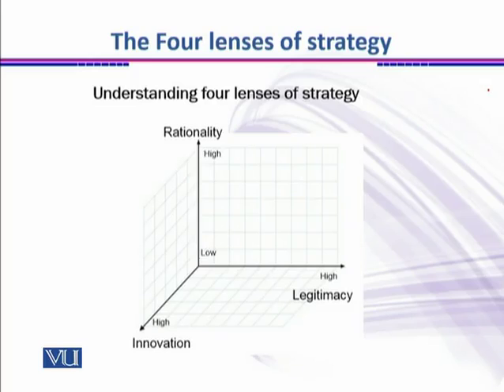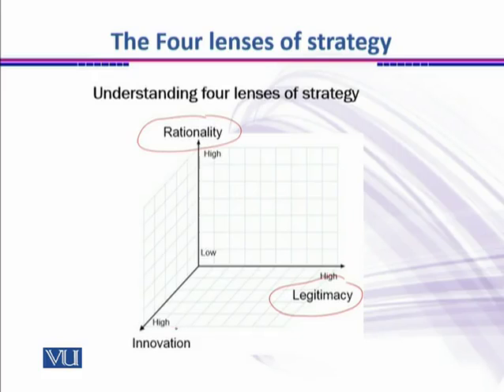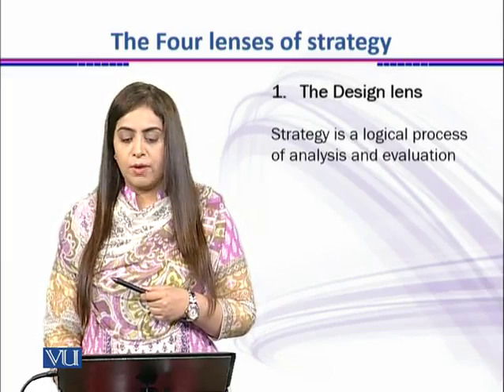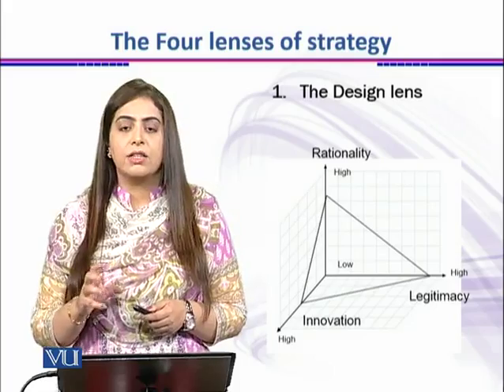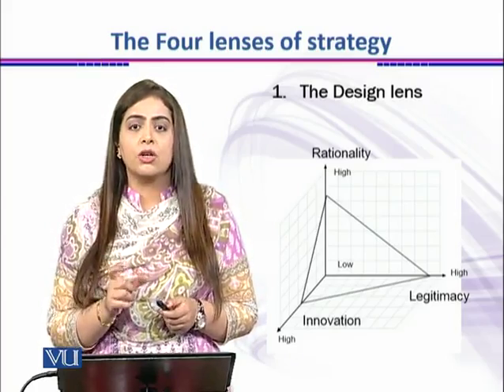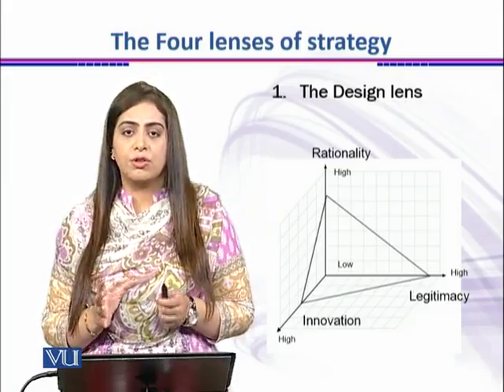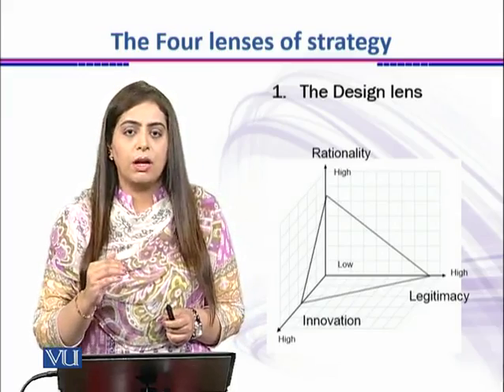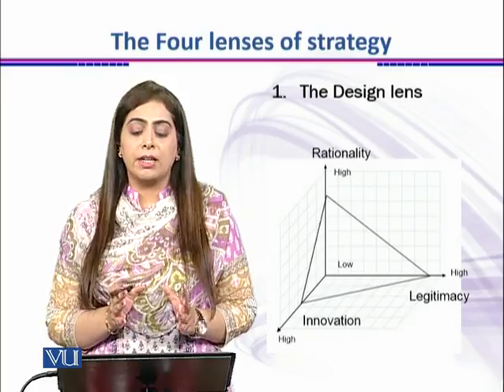Four lenses of Strategy I | Strategic Management | MGT703_Topic006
MGT703 - Strategic Management
Topic: 06 Four lenses of Strategy I
Ms. Mariyum Tanveer